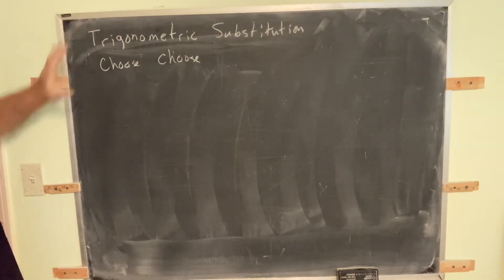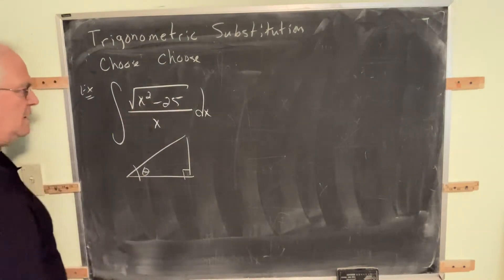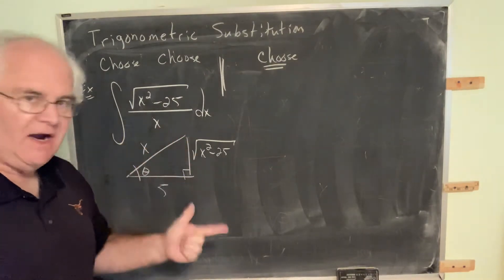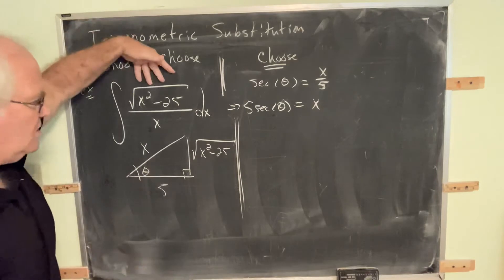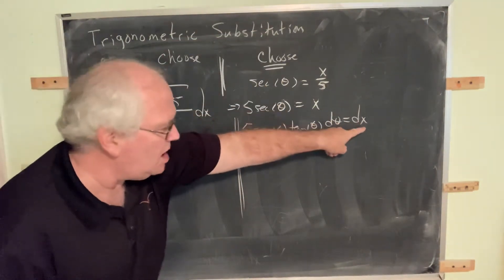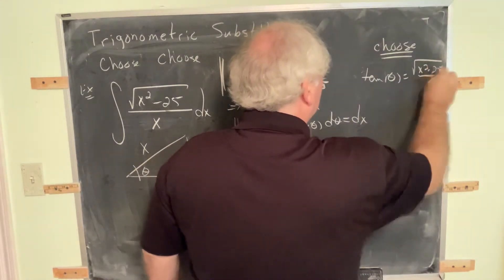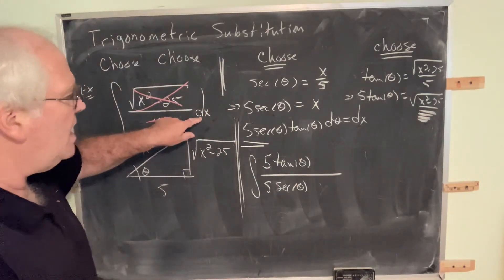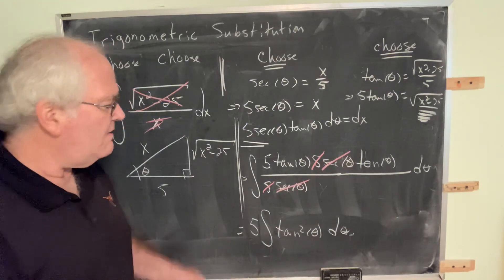Trig Sub IIII